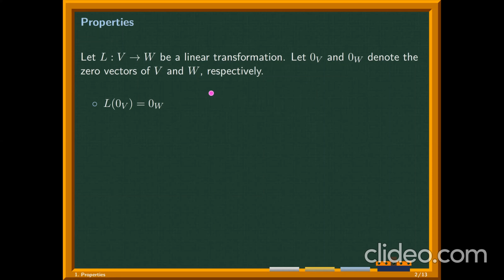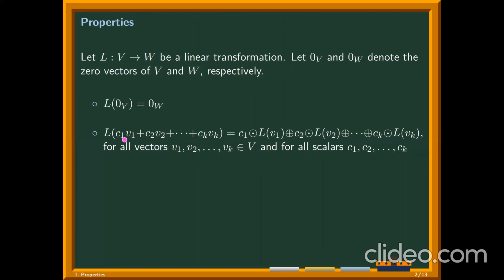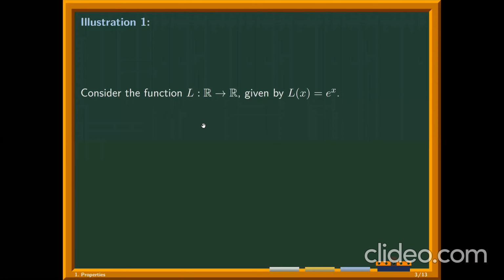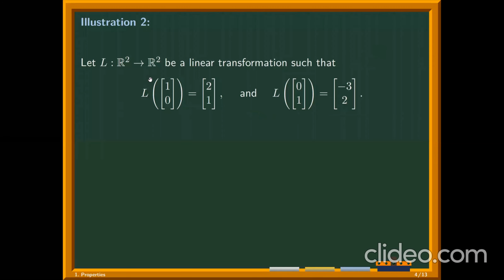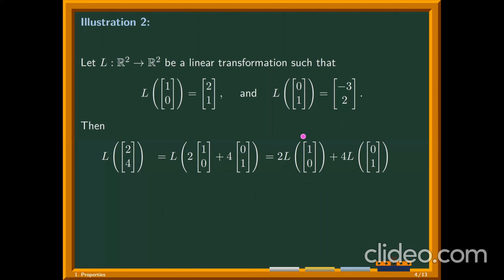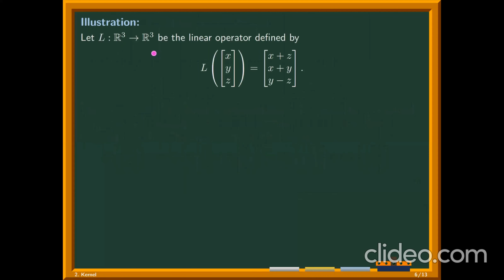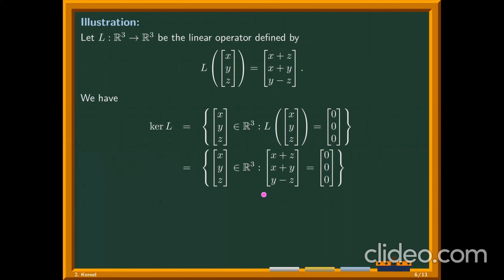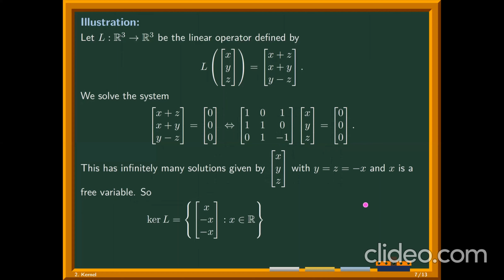(Module 9) Properties of LT-1 Part 4 of 6